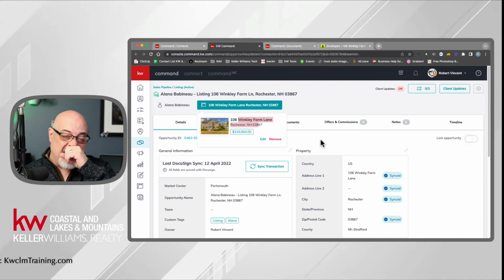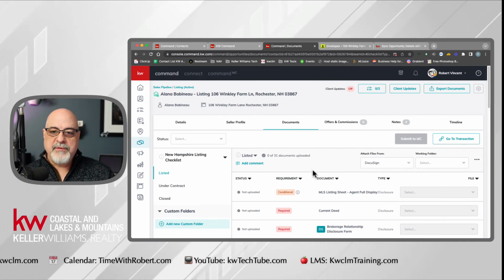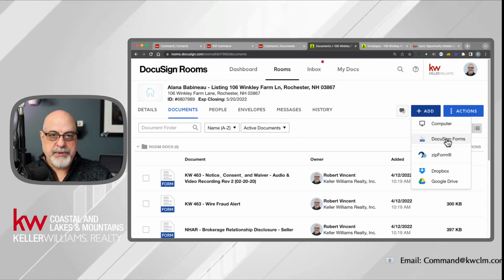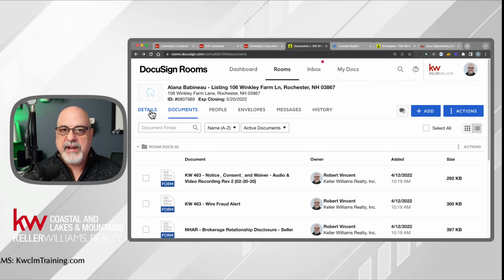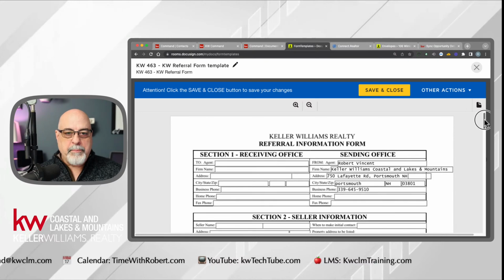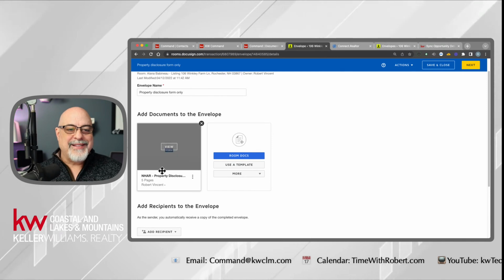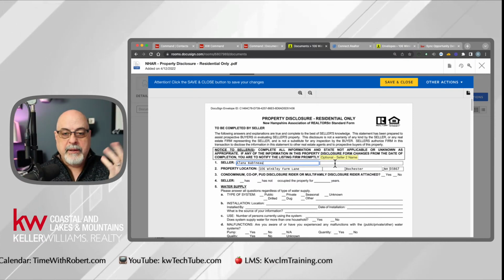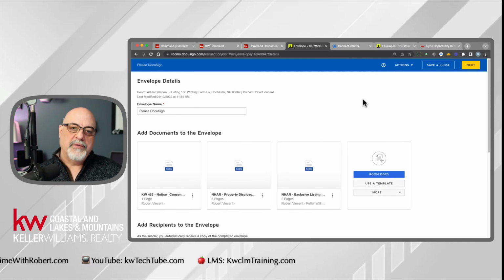04/12/22 DocuSign Workshop "All About Forms"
Join me, Robert Vincent, today we will be discussing "All About Forms". Come on in, join the conversation and ask any questions you may have about this powerful application and how to use it!